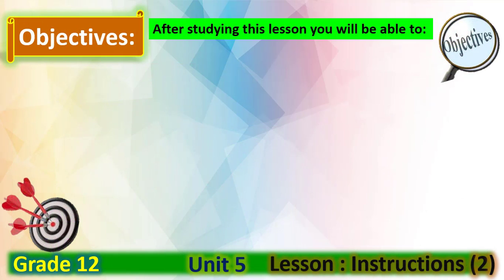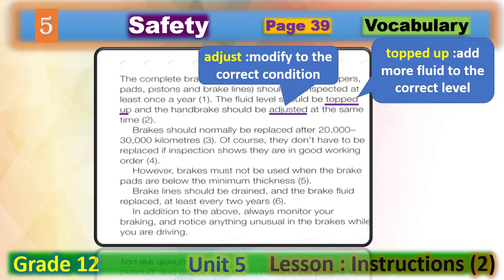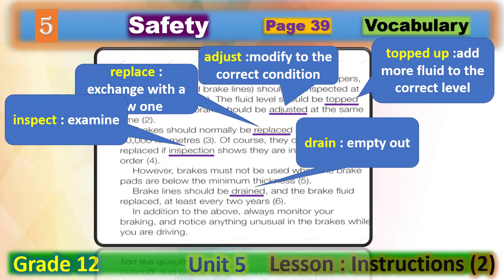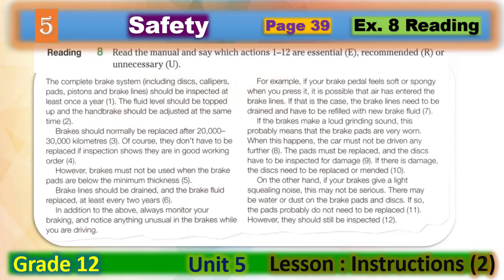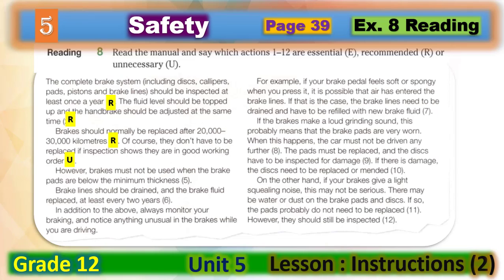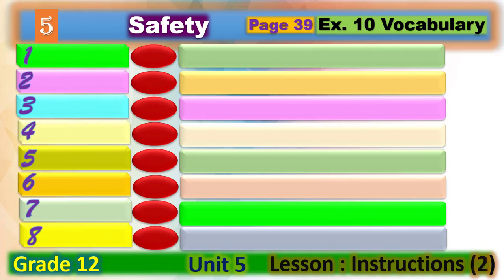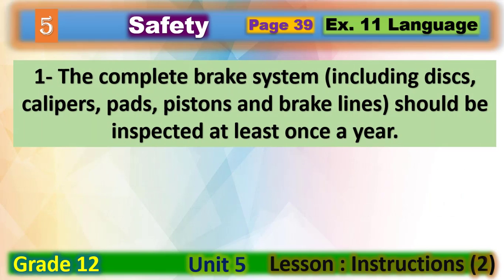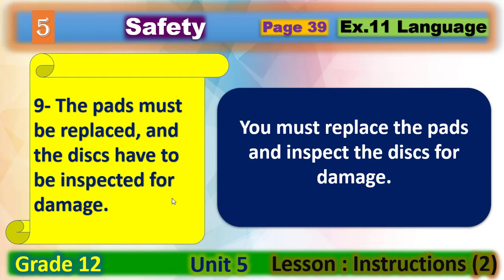007 Instructions 2